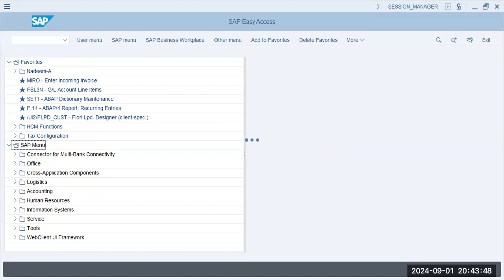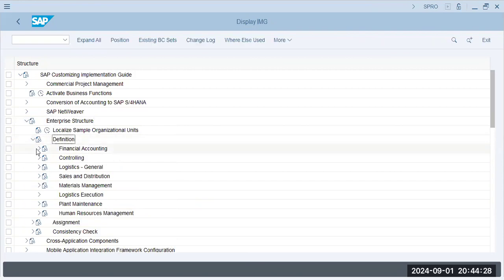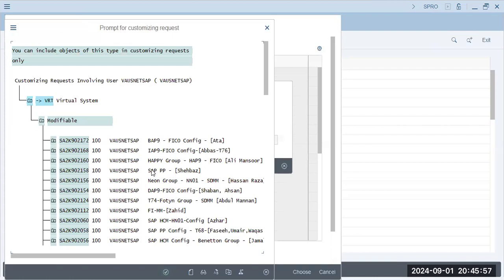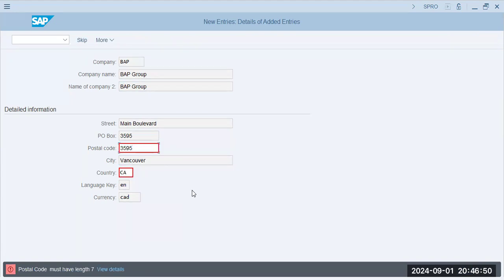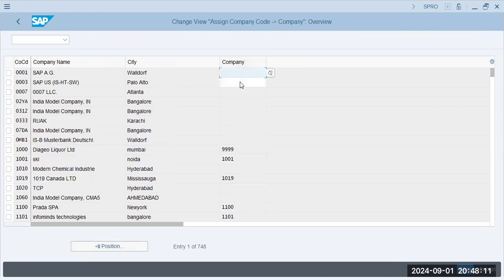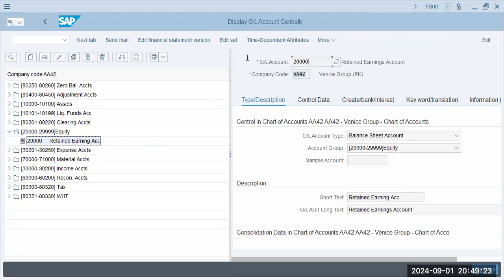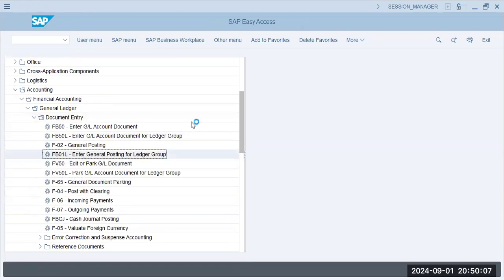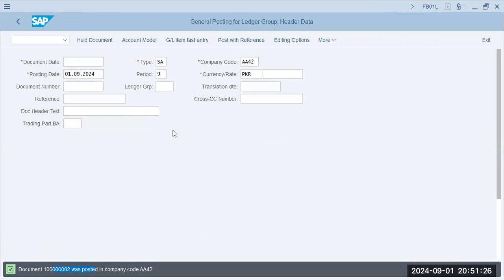SAP FICO: Mastering Enterprise Structure Configuration | VAUSNET Tutorial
Unlock the fundamentals of Enterprise Structure Configuration in SAP FICO with this in-depth tutorial by VAUSNET. This video covers essential topics like configuring company codes, controlling areas, and organizational units to optimize your SAP FICO implementation. Whether you're a beginner or experienced, this guide will help you streamline your SAP system.